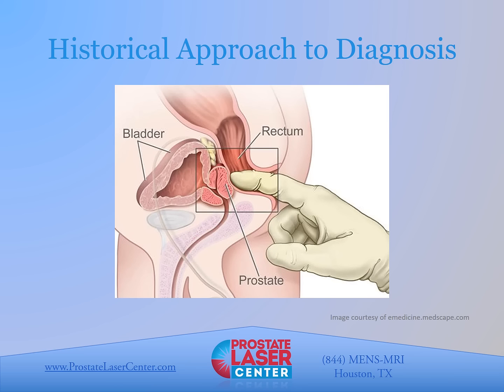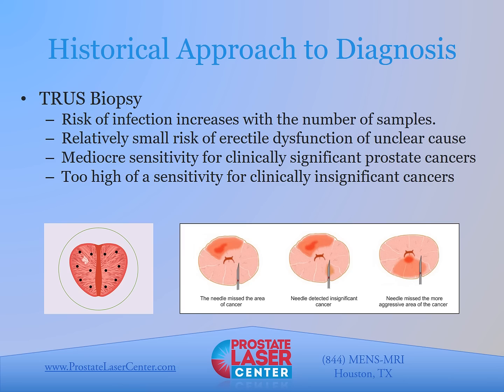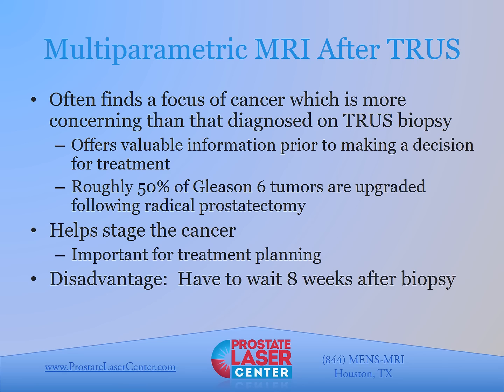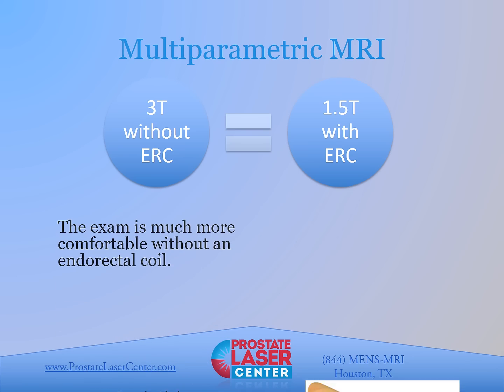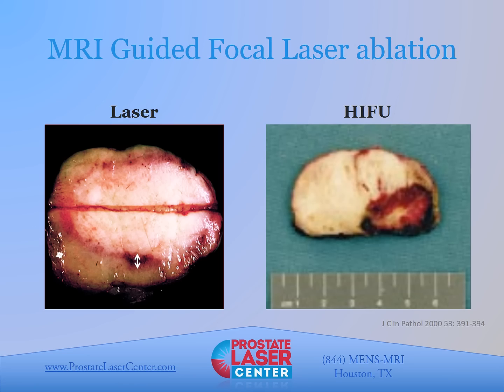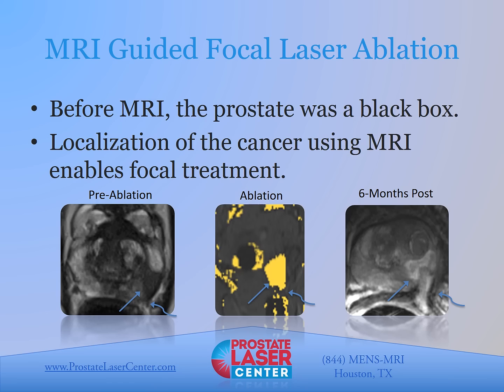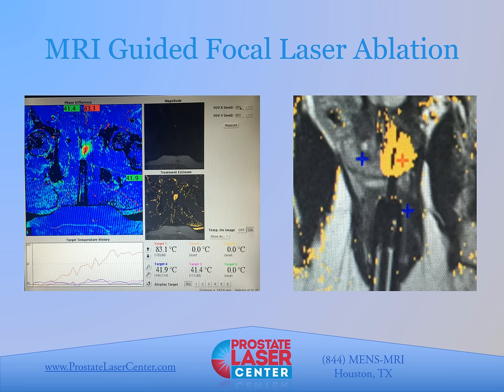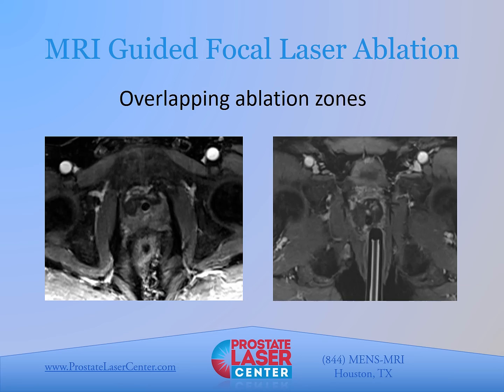Prostate mpMRI and MRI Guided Focal Laser Ablation (FLA): Preserving Quality of Life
Advanced, minimally invasive prostate cancer diagnosis and treatment.